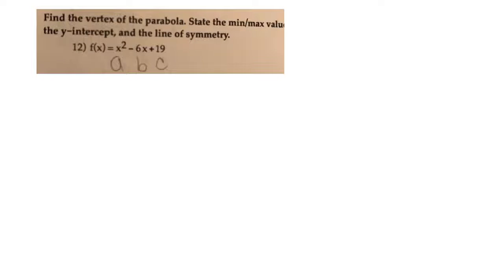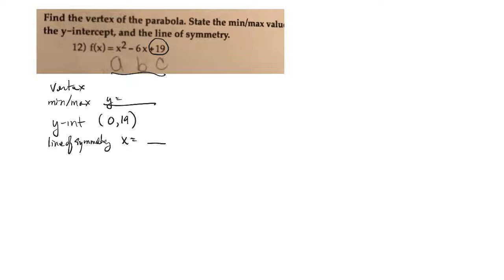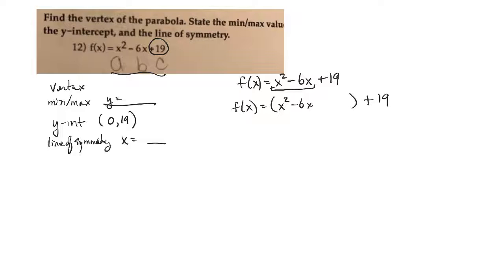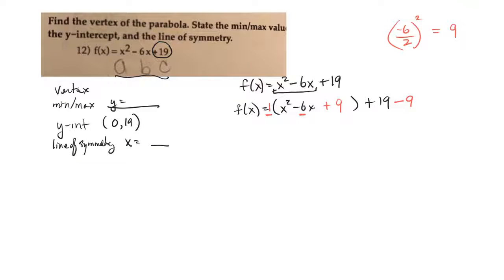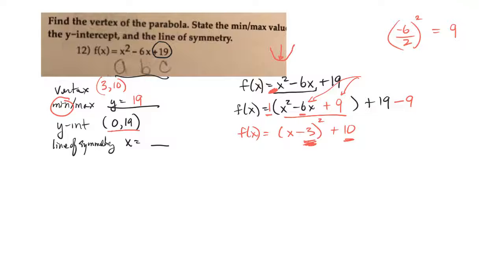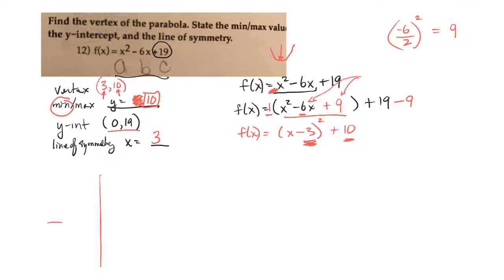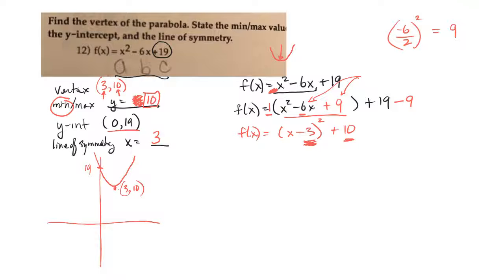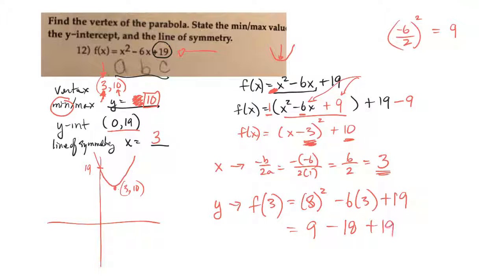18FL MTH0032 Final Exam Review - finding the vertex